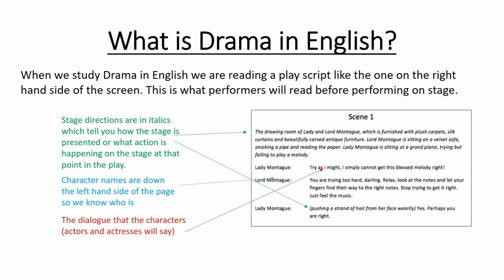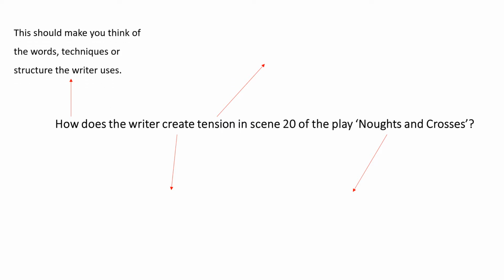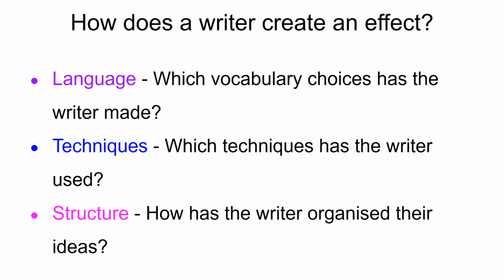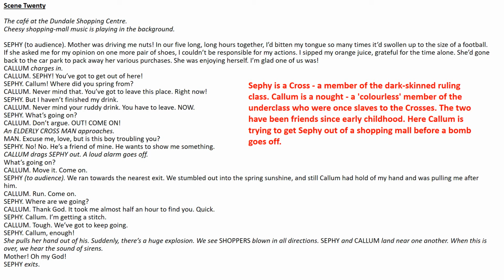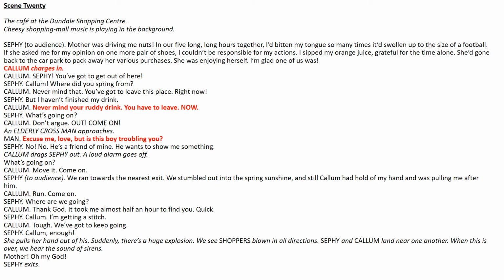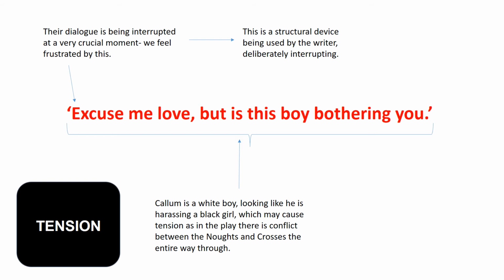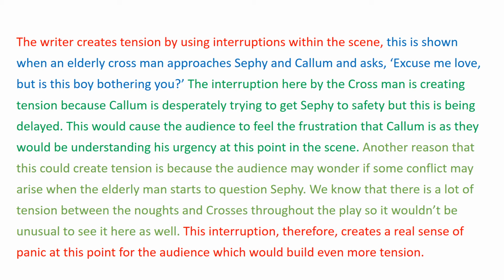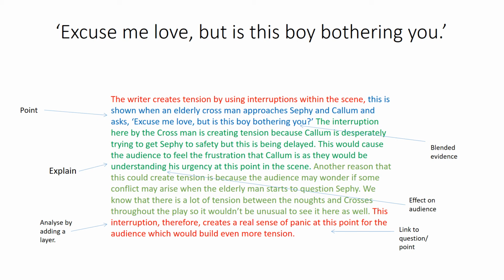Analysing Drama - version 1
Lesson for the week beginning 29.06.20 - Analysing Drama